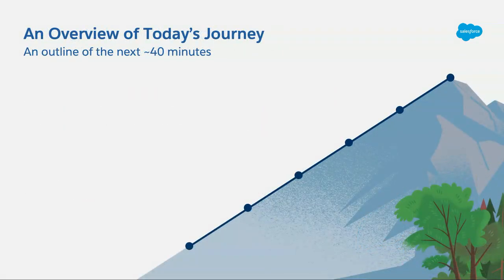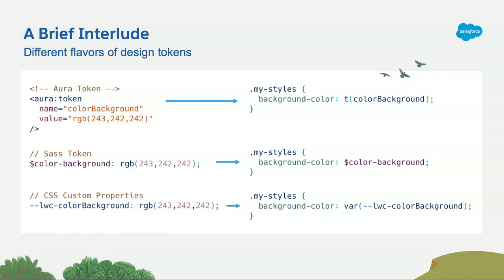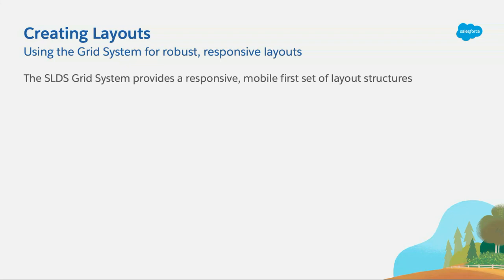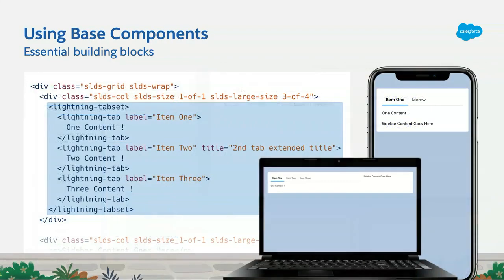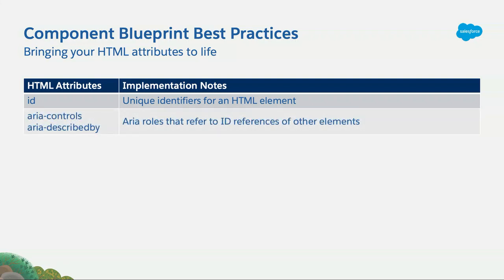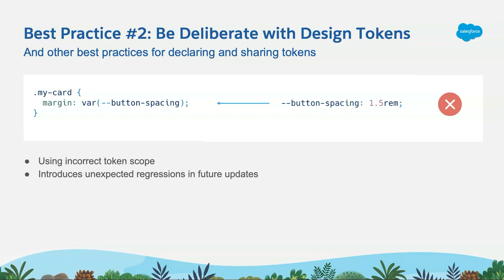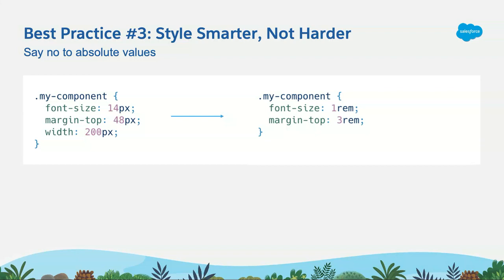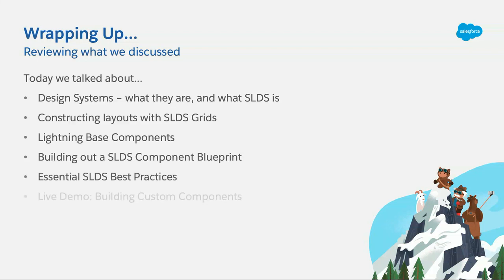Building Custom UI Components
While Salesforce provides you with many out-of-the-box components you can use, there will be times when you need to build something custom. Learn how to use the Lightning Design System and Base Components to build your custom UI experiences.